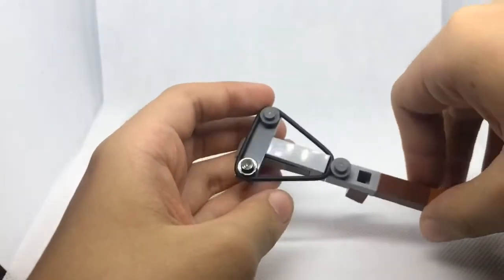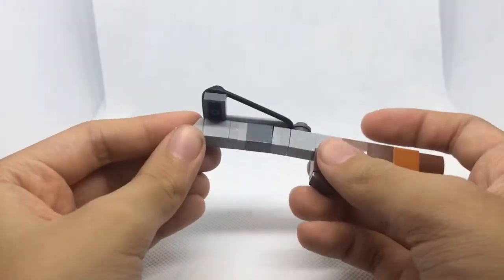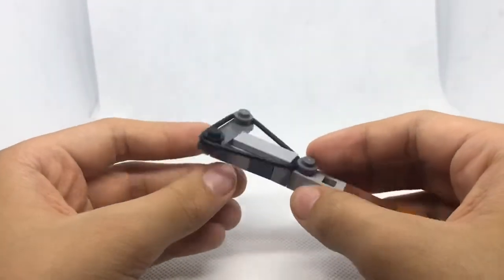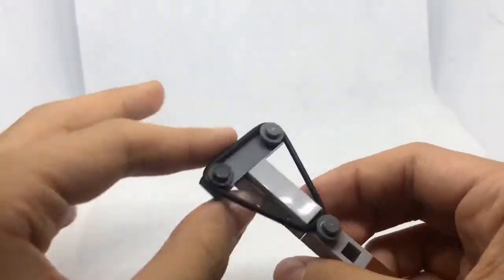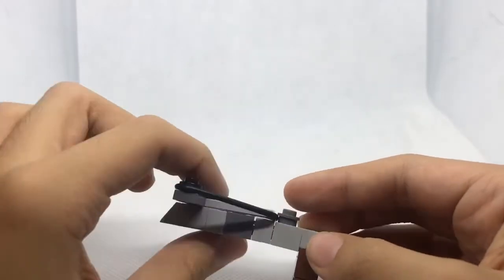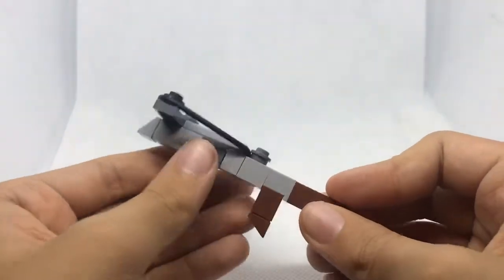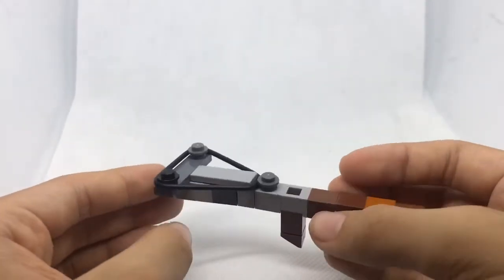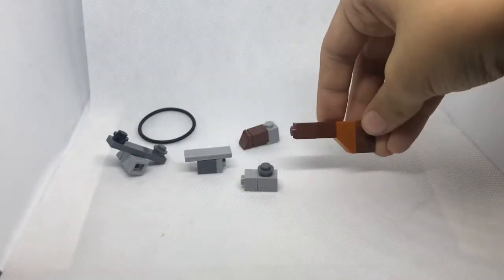Mini lego cross bow ( I got lazy making this video because I don’t like the cross bow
I HATE THE CROSS BOW NEVER TELL ME TO MAKE A CROSS BOW !